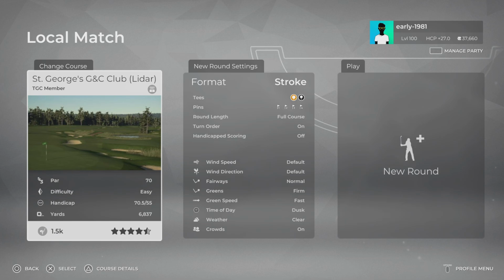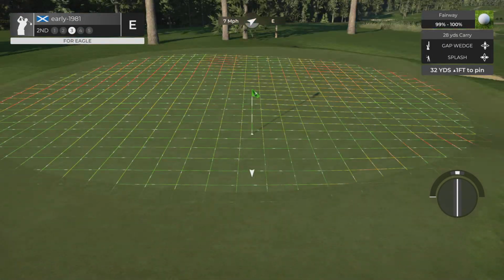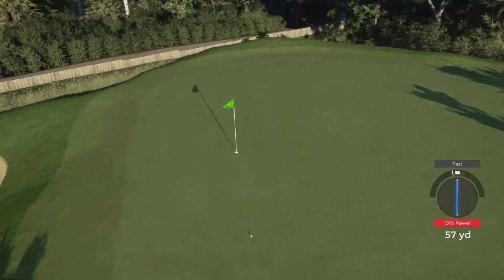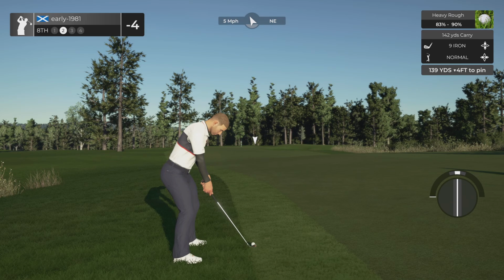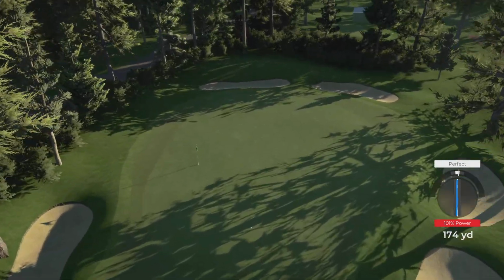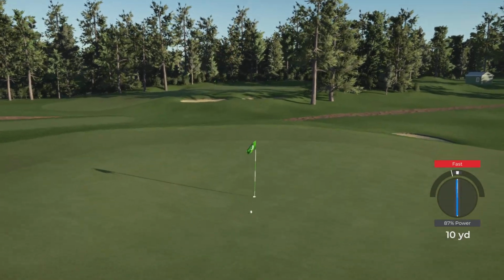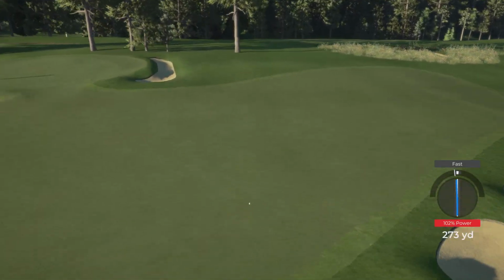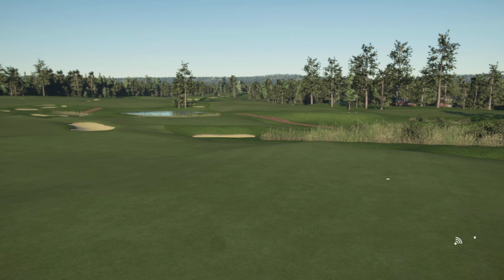2022 Canadian Open - Round 1 (PGATOUR2K21)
Round 1 of the 2022 Canadian Open at St. George's Golf and Country Club